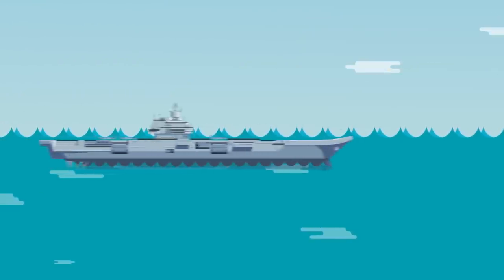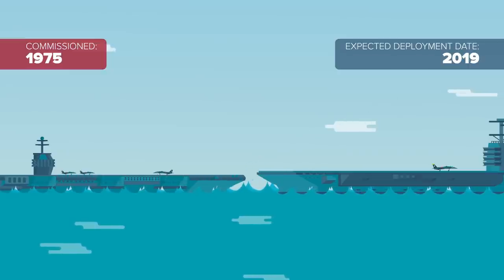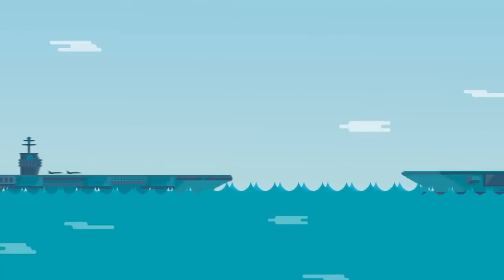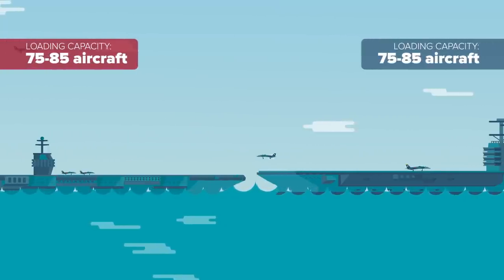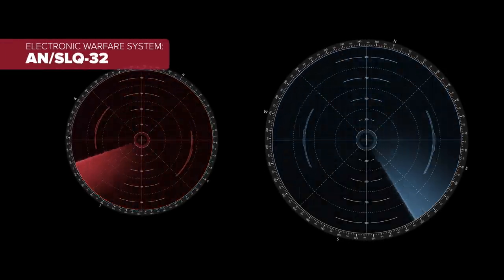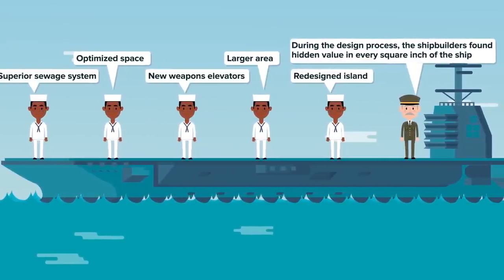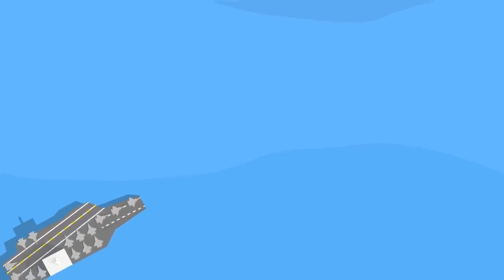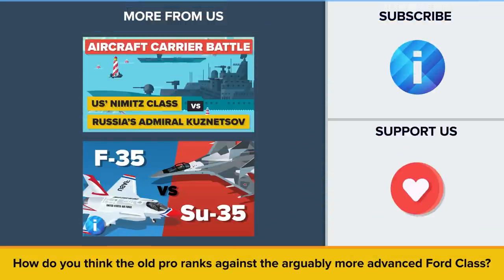Nimitz Class vs Gerald R Ford Class - How Do The Aircraft Carriers Compare?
Gerald R Ford Class is US Militaries brand new Aircraft Carrier. It will slowly replace the aging Nimitz Class. But how do the two aircraft carriers compare?